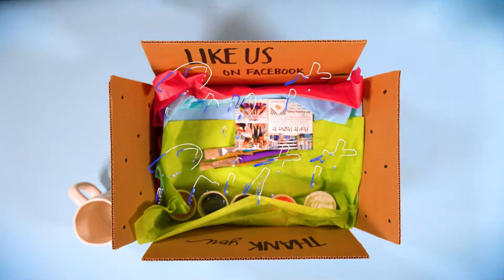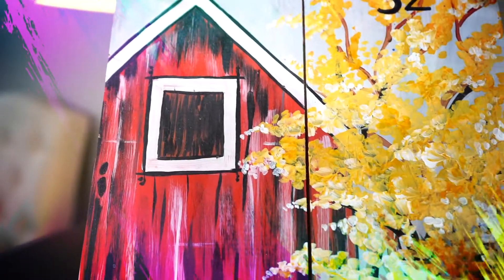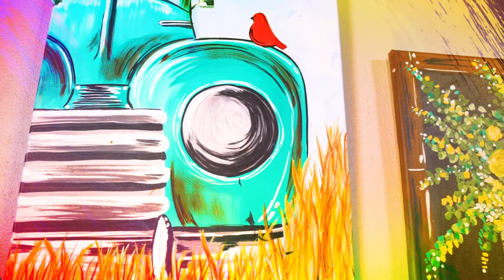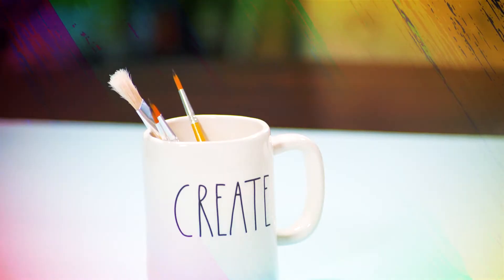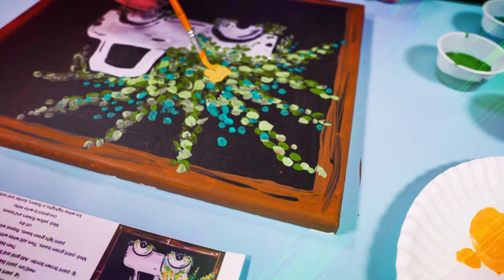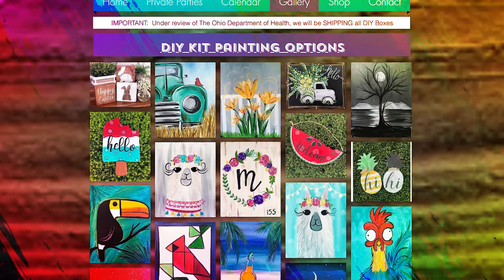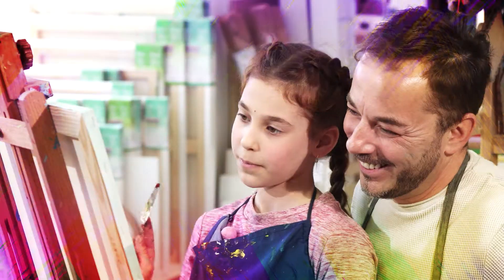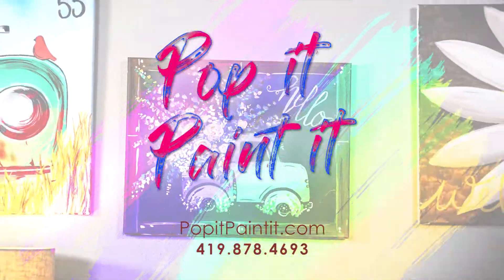Pop it Paint it